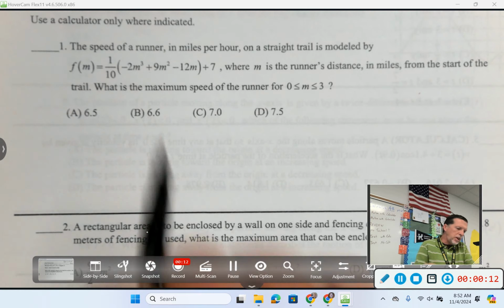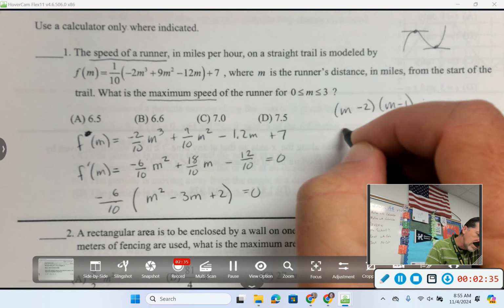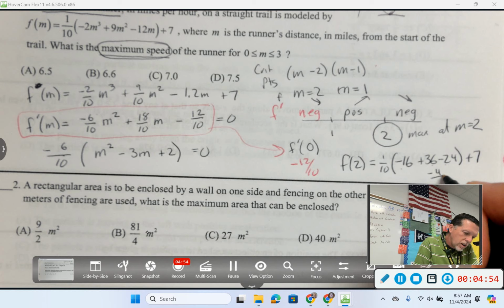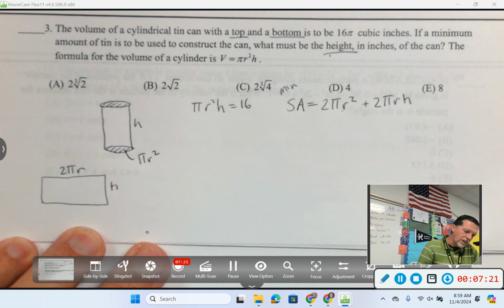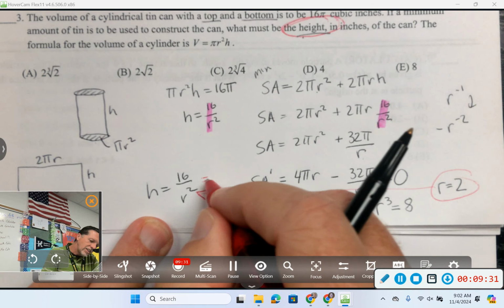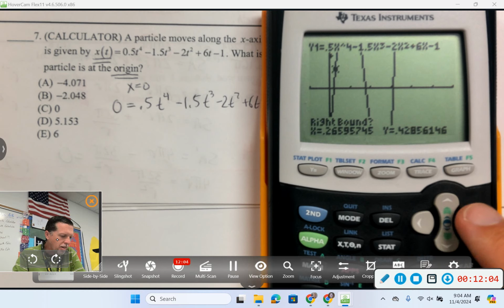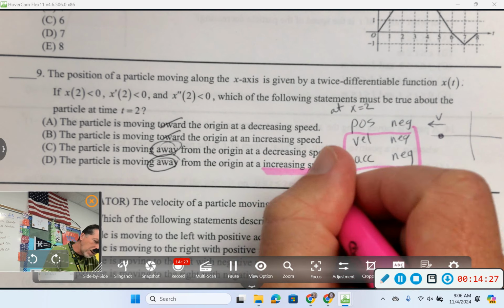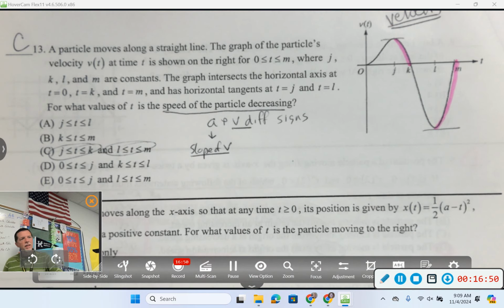Calc Review 1-13odd